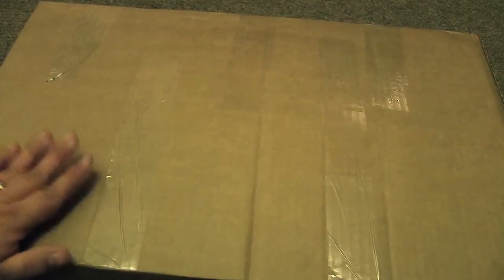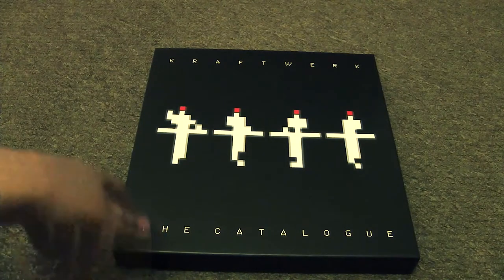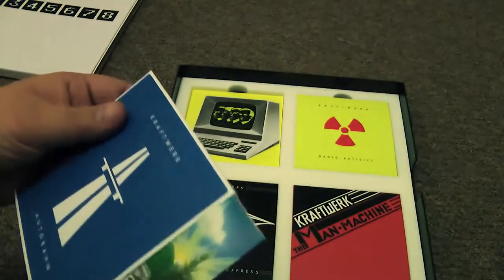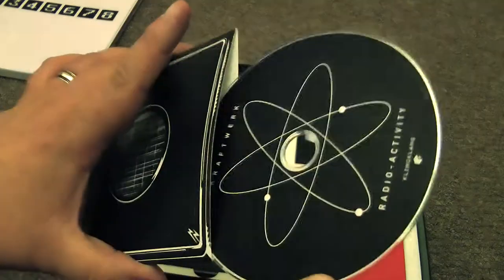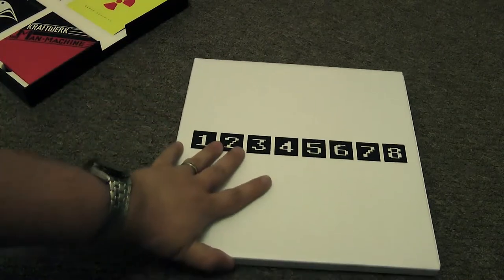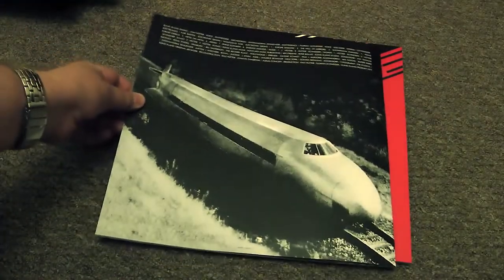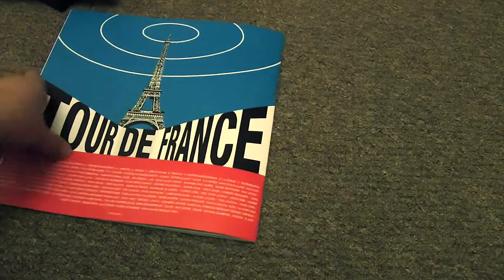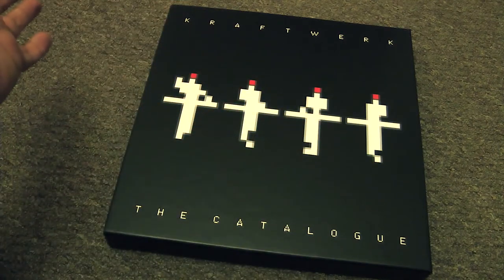Kraftwerk - The Catalogue THE UNBOXING